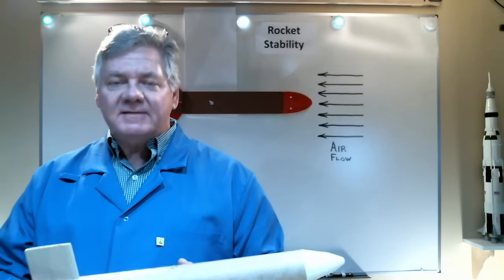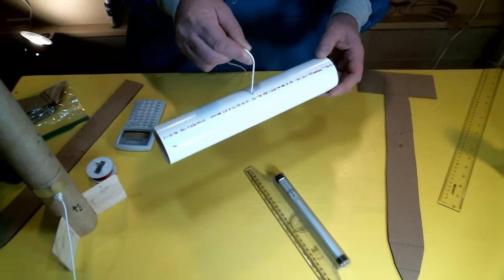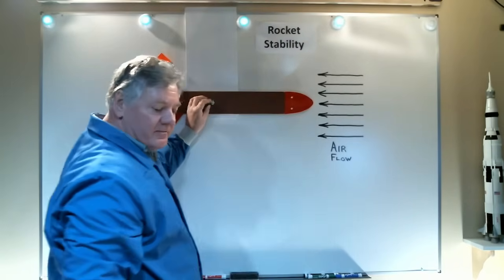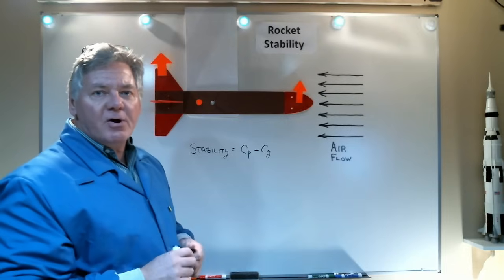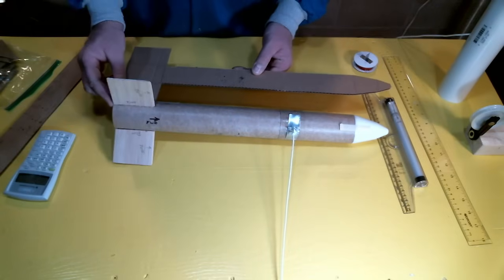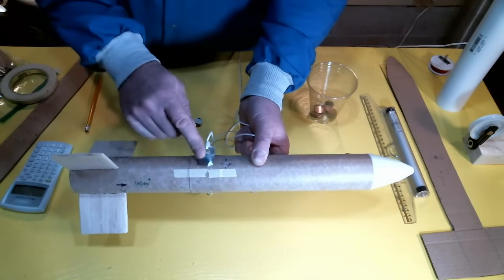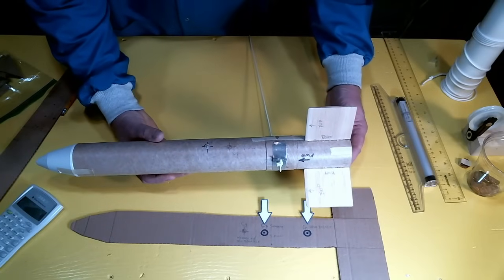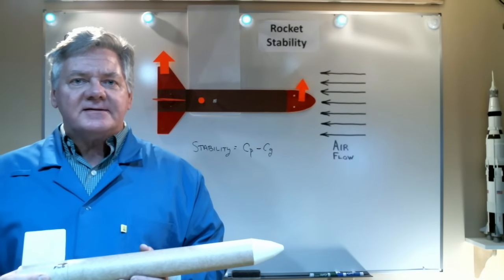Rocket Stability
This episode discusses the stability of fin stabilized rockets.  It includes multiple swing test experiments to verify the location of the Center of Pressure determined by two different estimating methods.  This video is intended for high school teachers and students.